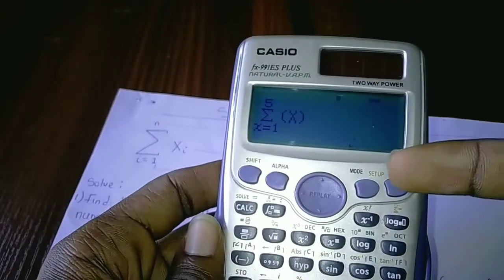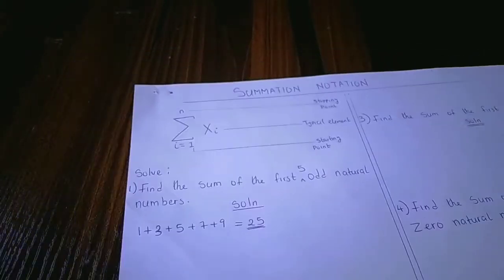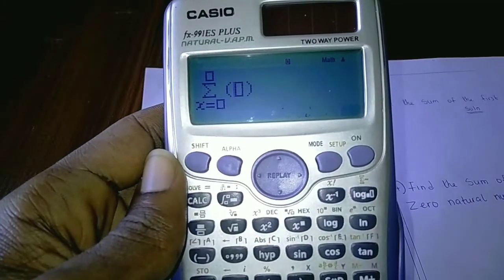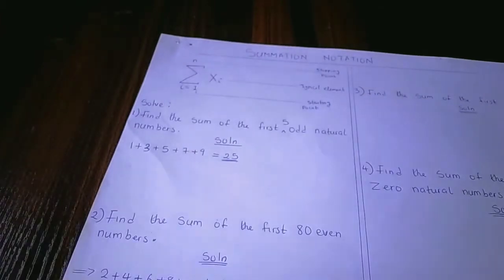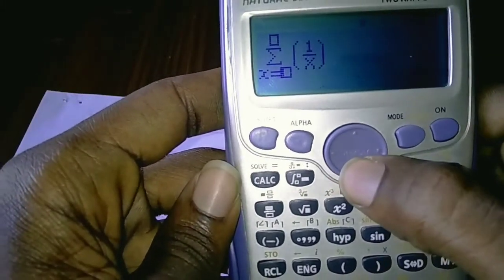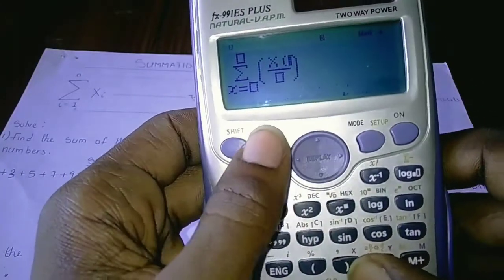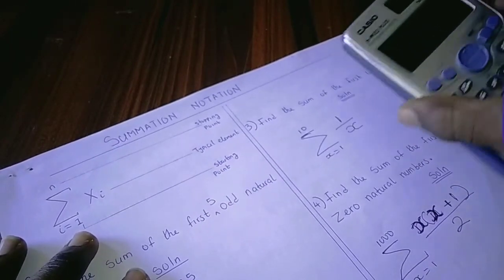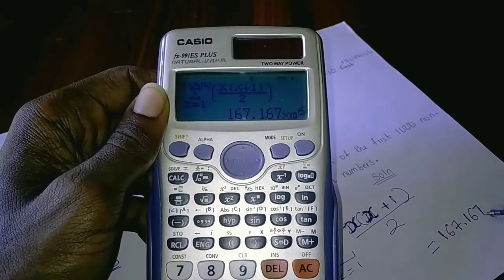Finding The Sum Of The First n natural numbers USING YOUR CALCULATOR ( SIGMA NOTATION TRICKS !!)